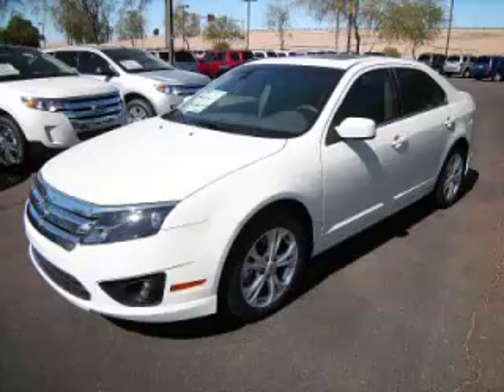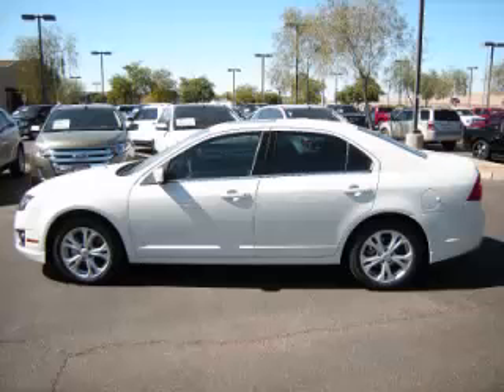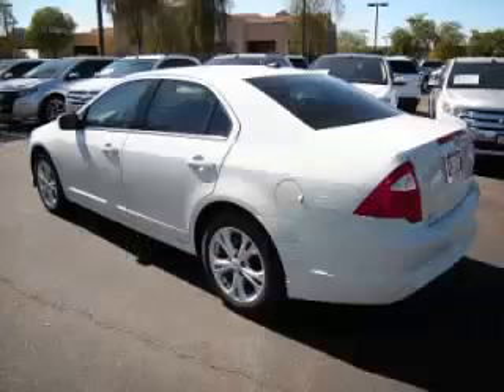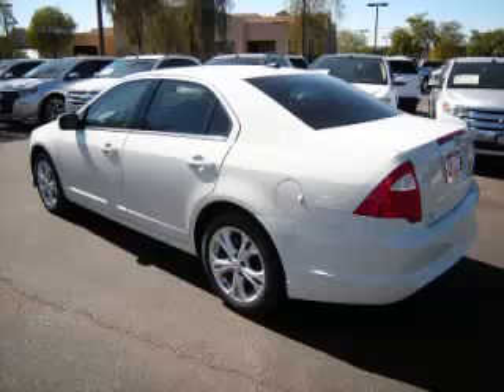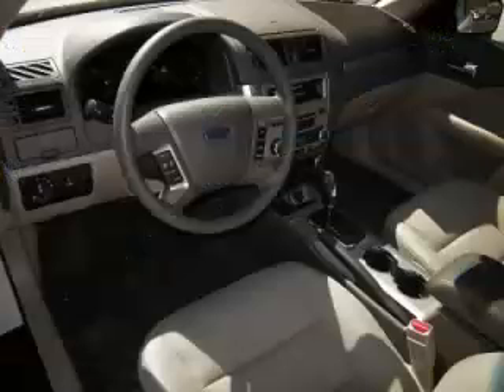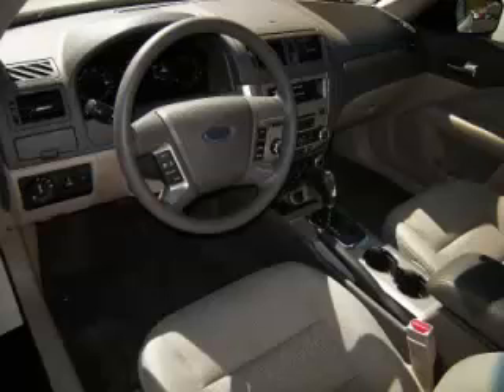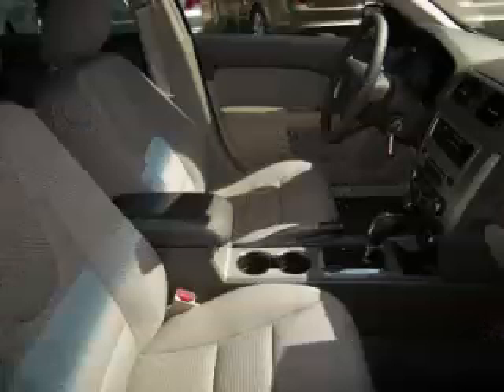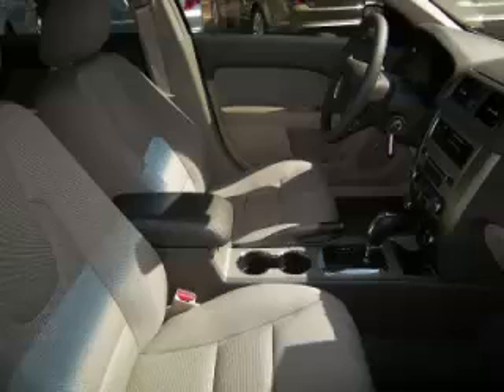2012 Ford Fusion in Apache Junction AZ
At Robert Horne Ford , our long-standing customers know us a dependable source of new vehicles, like this Ford Fusion SE4 Door Sedan , conveniently located in Apache Junction, Arizona . For the absolute best in service, selection, and value, please visit our to learn more about this exceptional 2012 Ford Fusion

2012 Ford 4 Door Sedan SE4 Door Sedan

Engine: L4, 2.5L
Fuel: Gasoline
Transmission: Automatic
Exterior Color: White
 Stock #: 12120
 VIN: 3FAHP0HA1CR193667